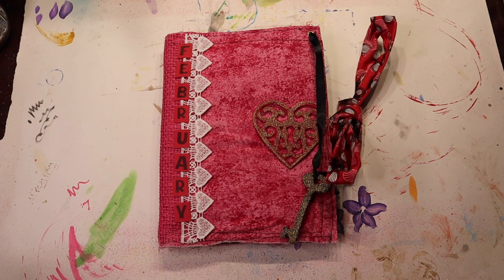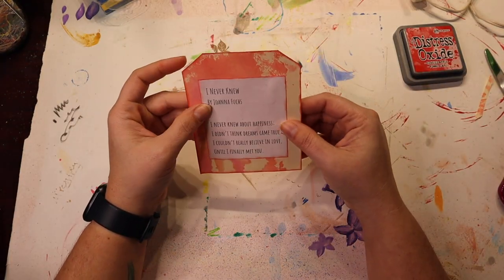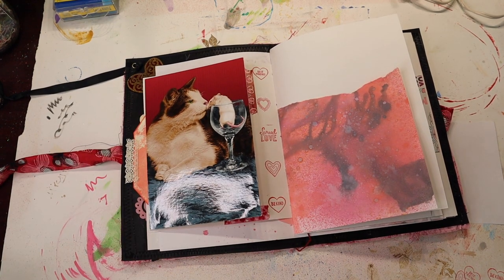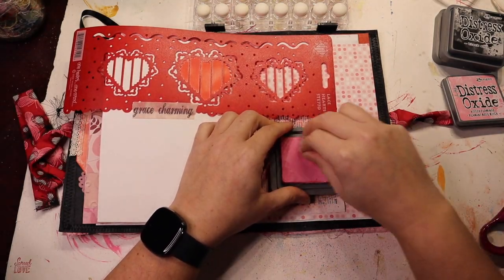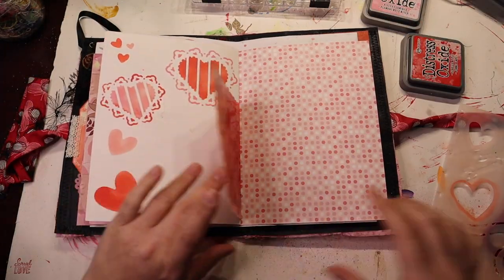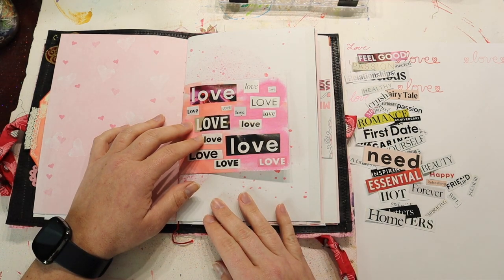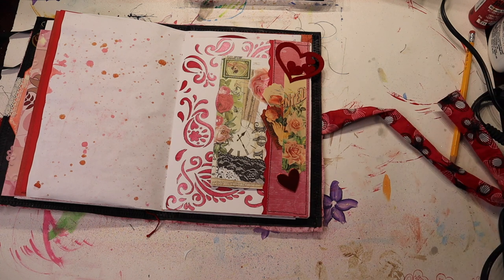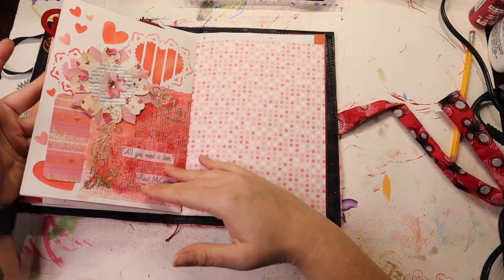PART 1 of Working in my February 2023 Junk Journal!! Making A Pocket From a Greeting Card & More!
Here is the first video of decorating pages in my February junk journal! The color scheme for this journal is outside of my comfort zone, so I've really struggled with getting started. I hope you like what I've done so far. Let me know what you think!

February 2023 junk journal series:
If you'd like to see previous videos in this series, you can check out the playlist